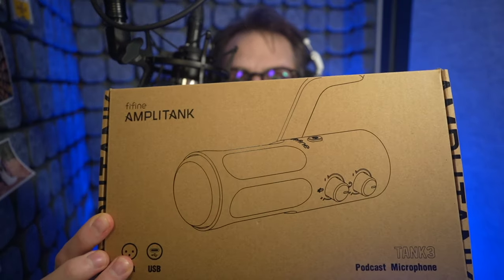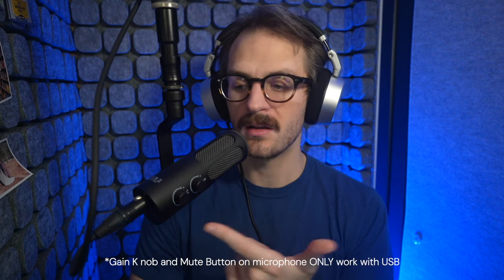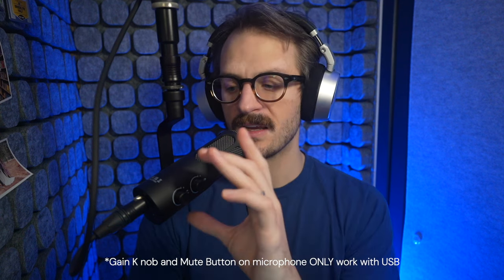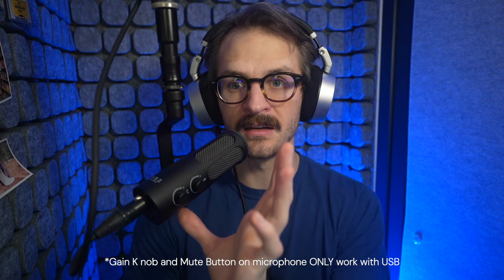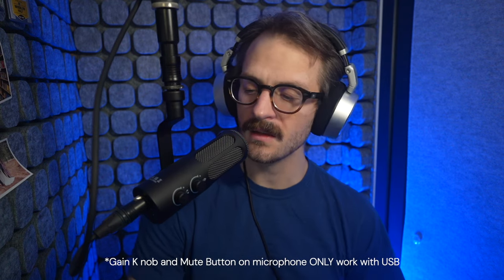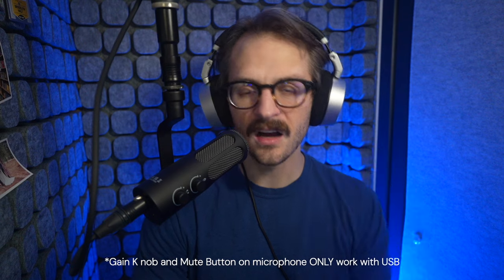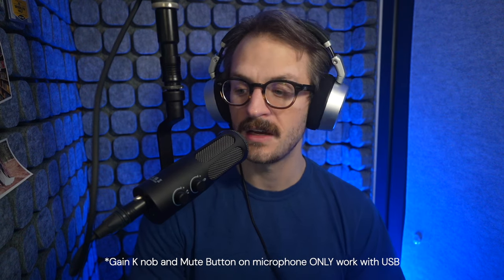$89 Dynamic USB/XLR Mic for Voiceover/Audiobooks? Fifine Tank 3 Review (vs. ETHOS, SM7b)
A new budget mic, the Fifine Tank 3, boasts XLR and USB capabilities along with a few bells and whistles worth taking note of. How does it stack up to the main players in that space, like the Shure SM7b and the Earthworks ETHOS? We'll do a blind comparison and find out!

Pick up the Tank 3 here if you wish:

**This mic was sent for the sake of this review. All thoughts and opinions are mine alone.

⭐️Youtube SuperThanks (above^^^)
⭐️Become a "Booth Buddy!"